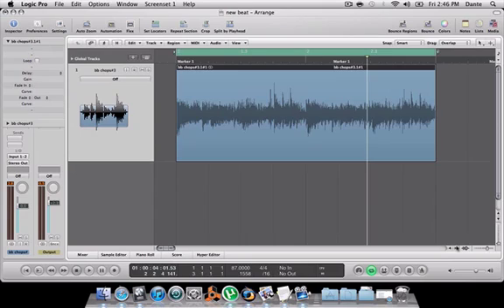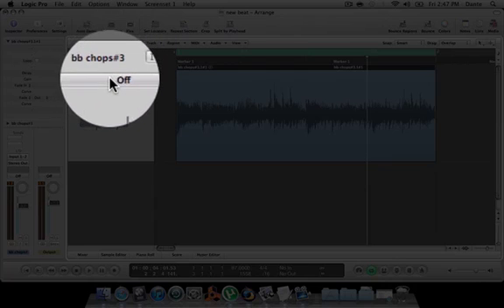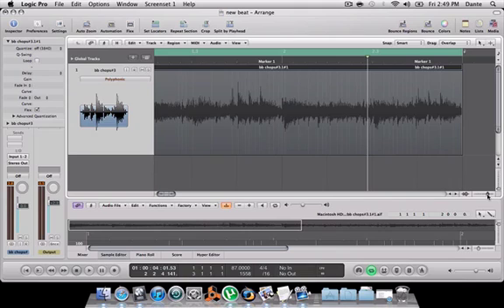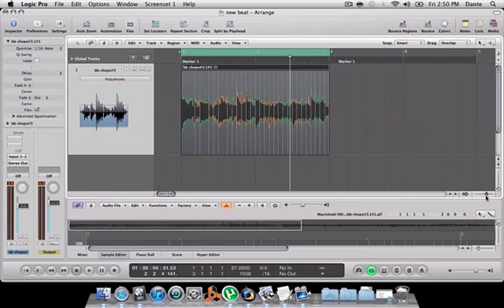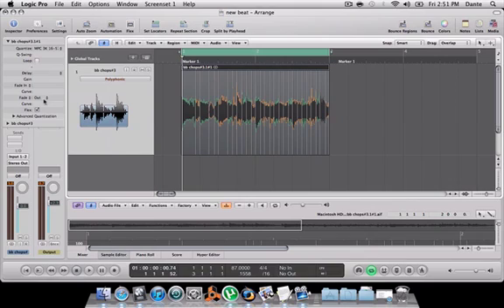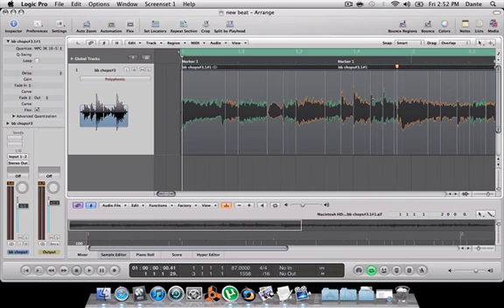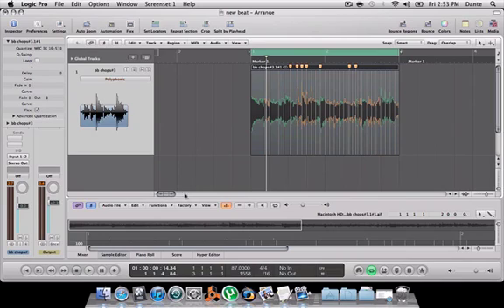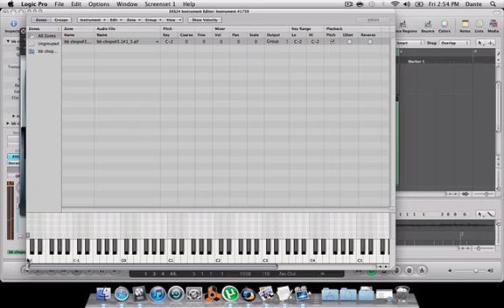Dante Lewis shows you Sampling Techniques in Logic Studio 9 (Part 2)